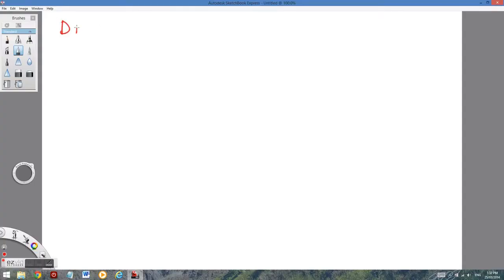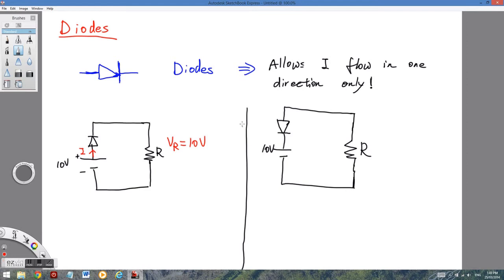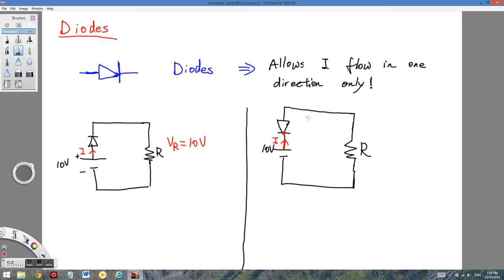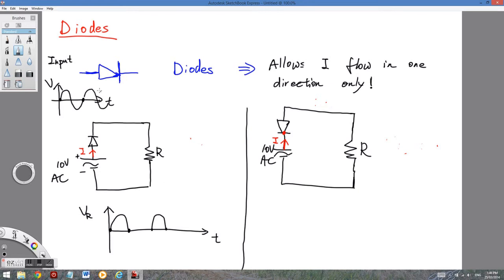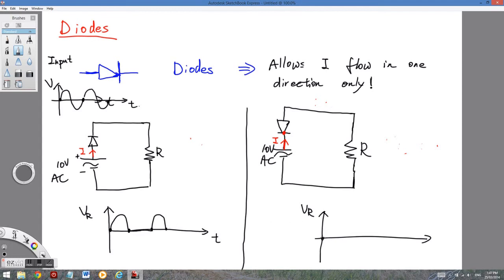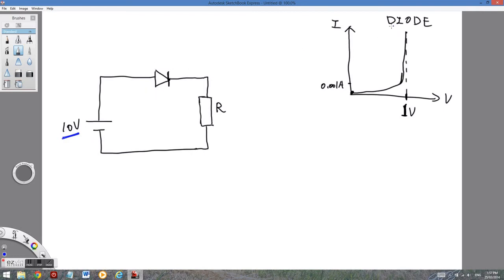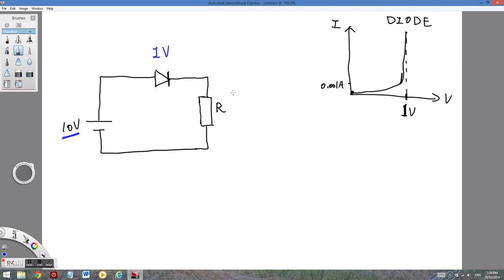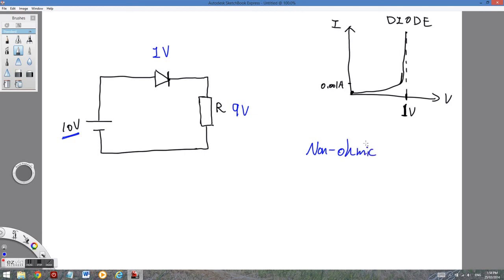Year 12 week 9 diodes